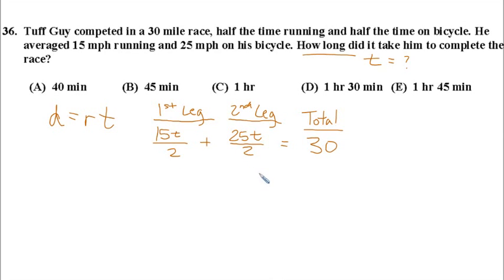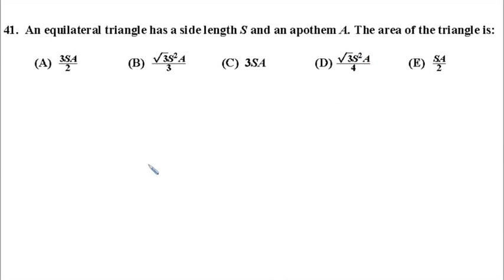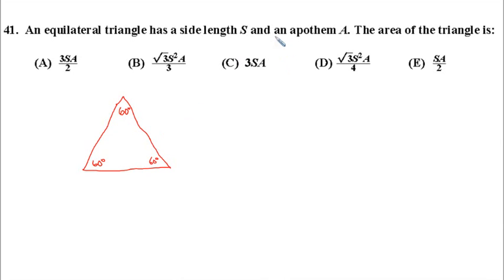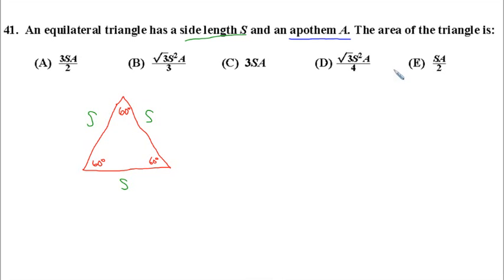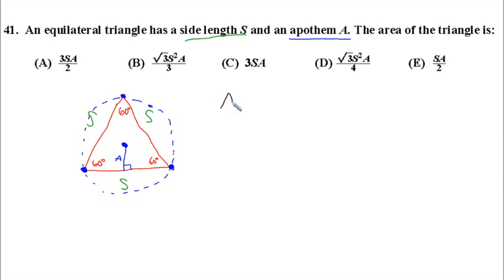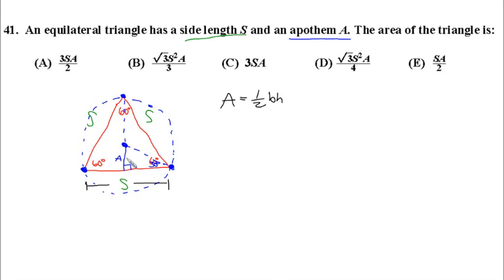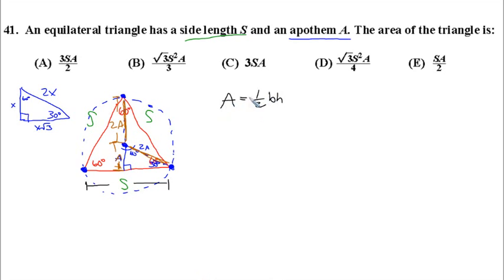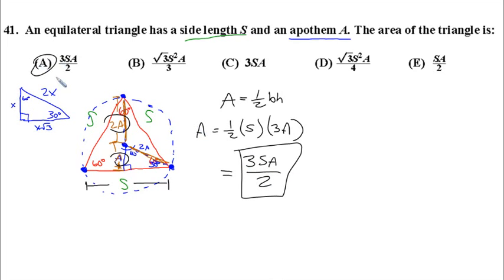UIL Math 2012B: Pt. 3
Selected problems from the 2012 U.I.L Invitational B Mathematics Contest.  Here, we see how to properly breakdown any "physics" type problem into manageable steps, and some good geometry review about regular polygons and their apothem, as well as circumcenter of a triangle.